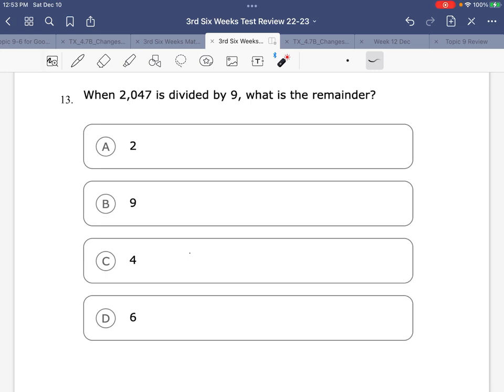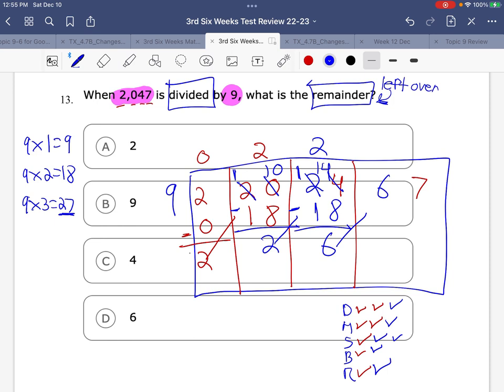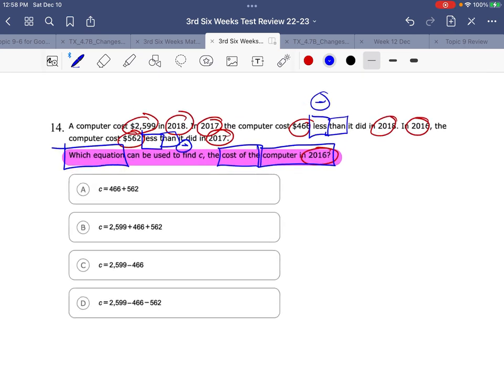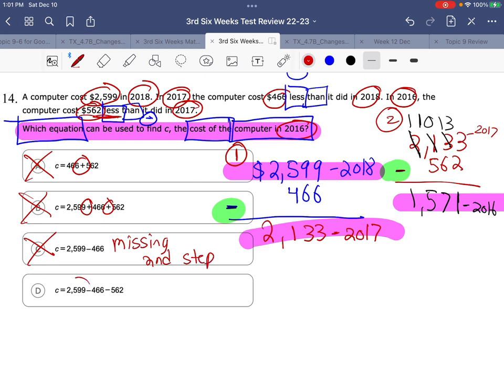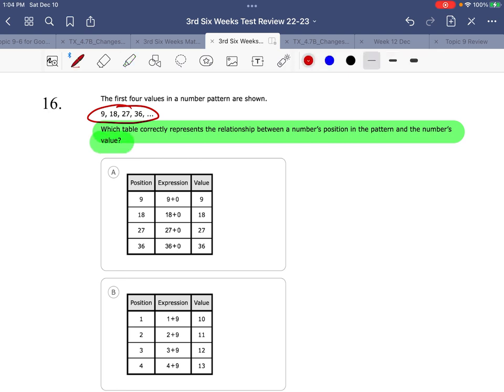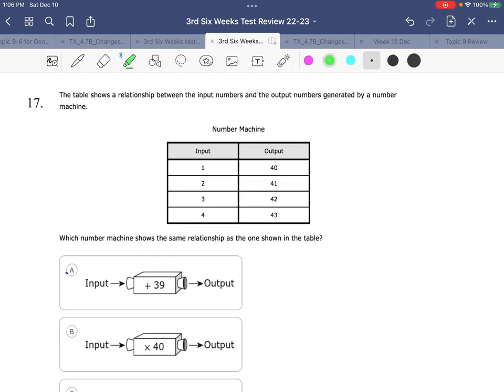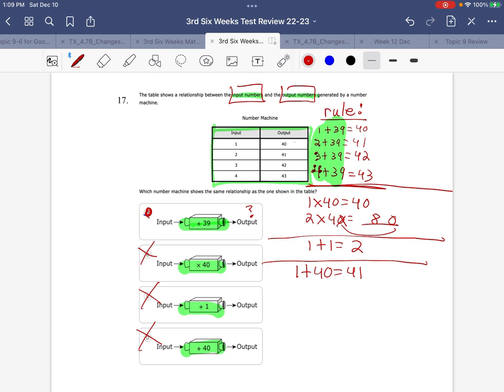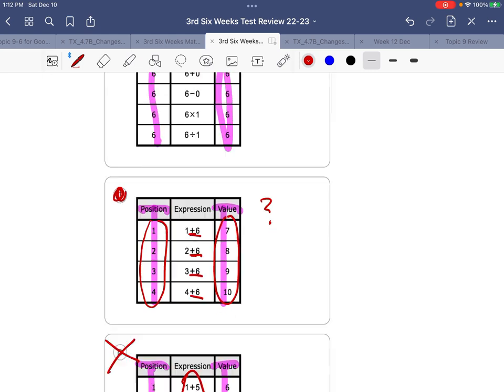3rd Six Weeks Review Pt 3